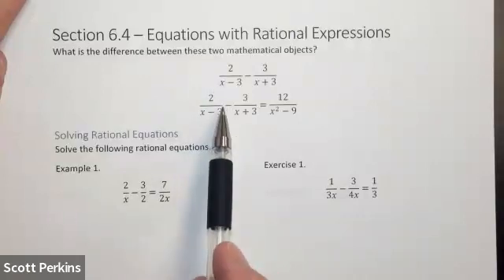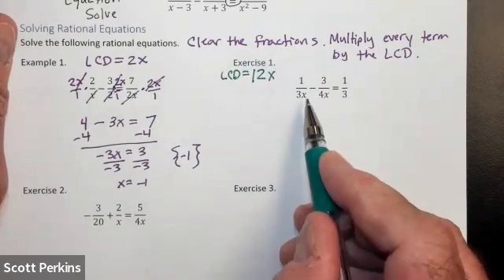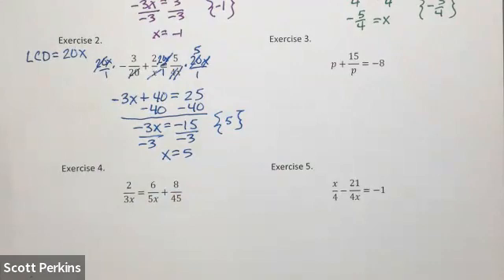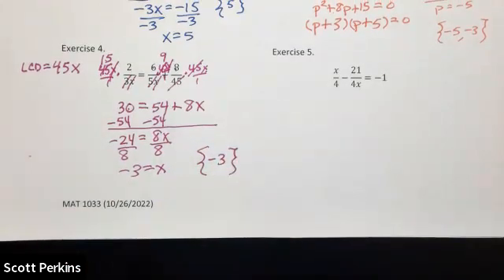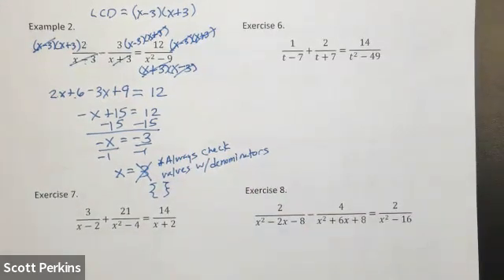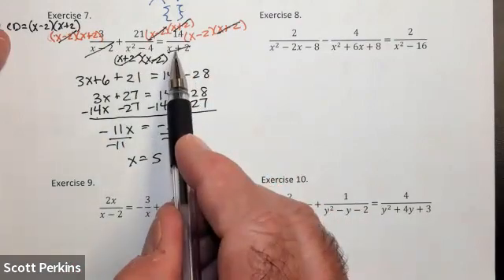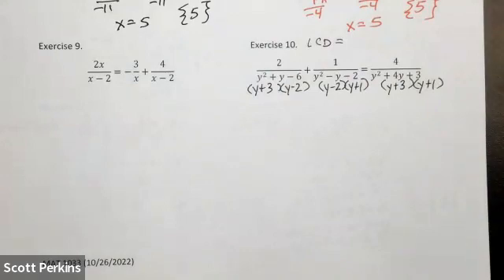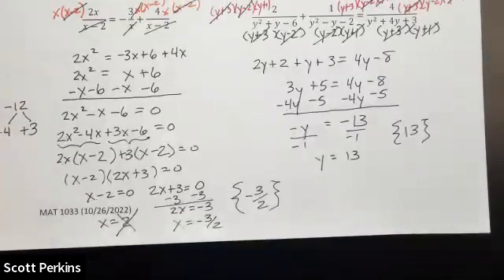MAT 1033 section 6.4 2024-1